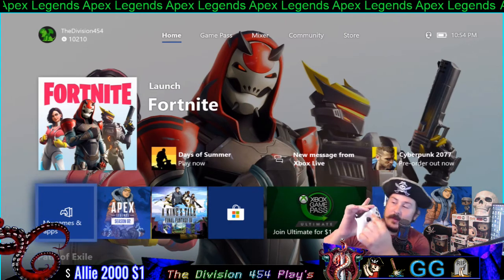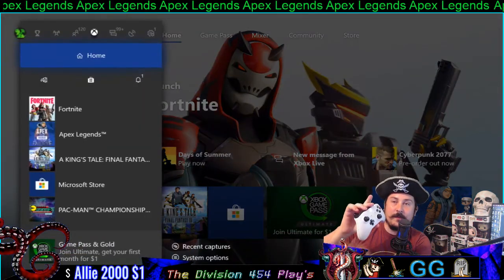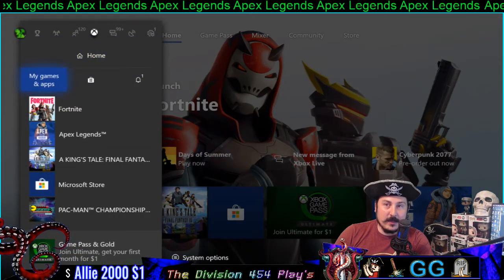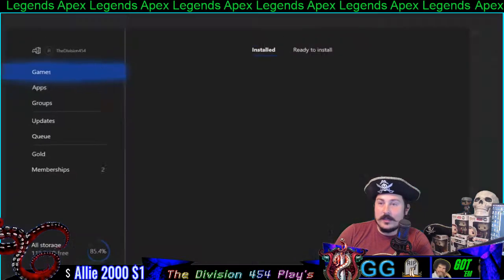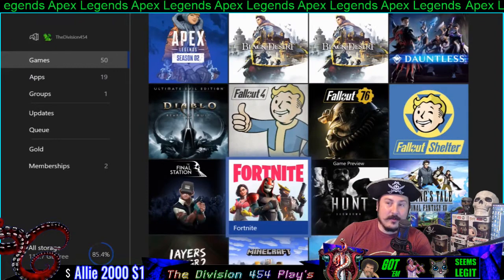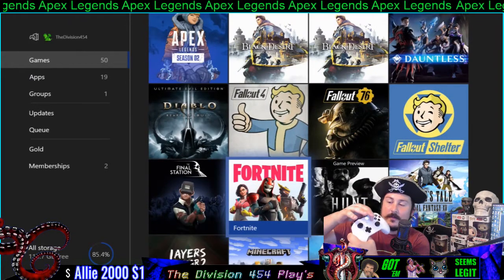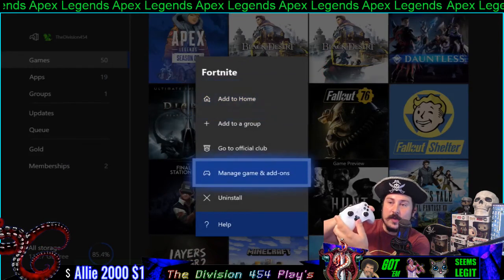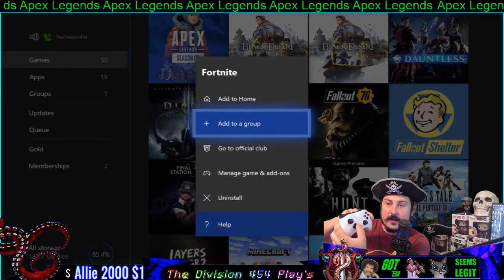How to: UNINSTALL FORTNITE on your Xbox console💀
This is one of my many How to: Videos that i'll be creating on this channel on the next Upload I will show you how to uninstall minecraft from your xbox Console.

🔱 TALK WITH OTHER PIRATES AND BECOME IMPORTANT:
Add me For Discord Link 👉IGN: TheDivision454#8701